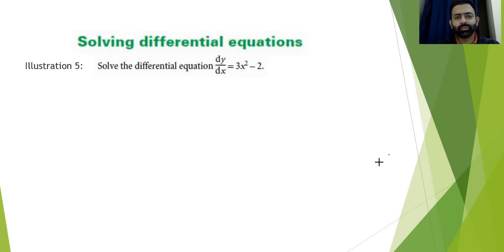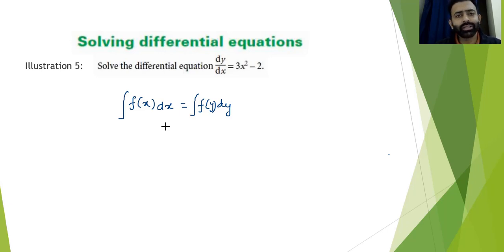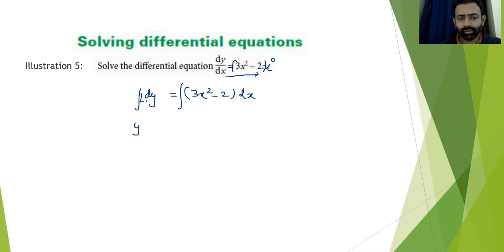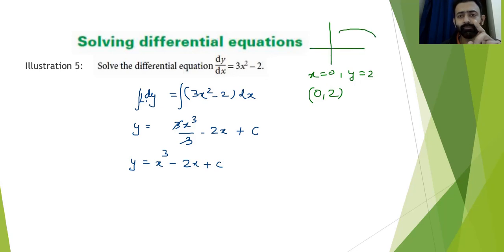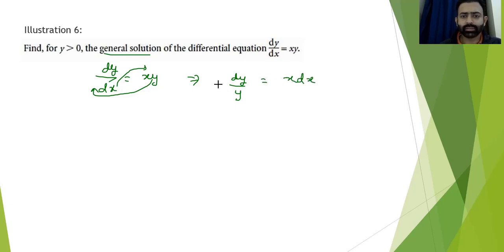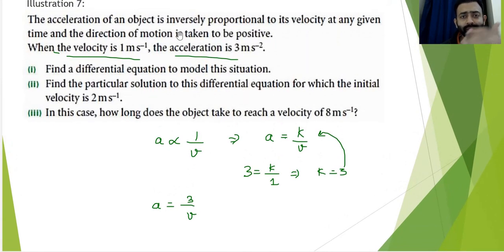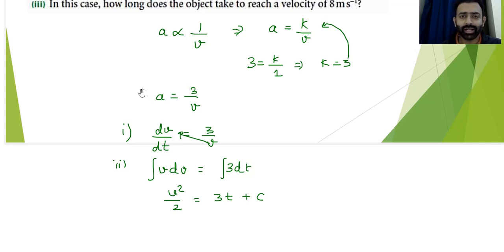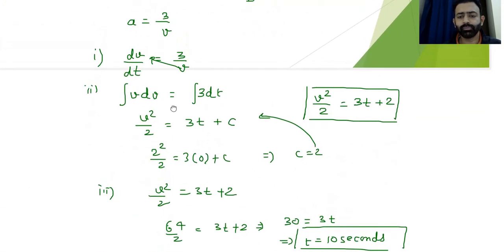2 DIFFERENTIAL EQUATIONS - Solving a Differential Equation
DIFFERENTIAL EQUATIONS -Solving a Differential Equation/CIE A Level/Mathematics 9709/32